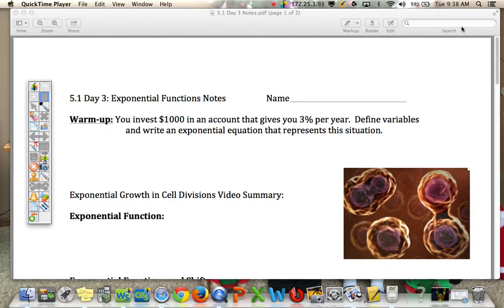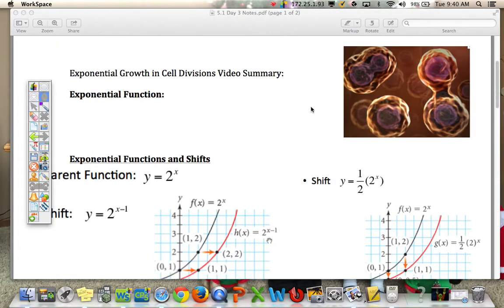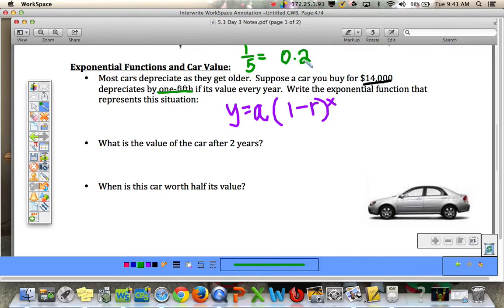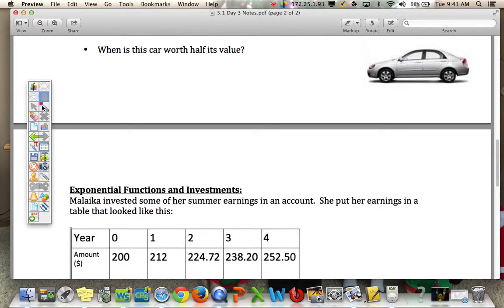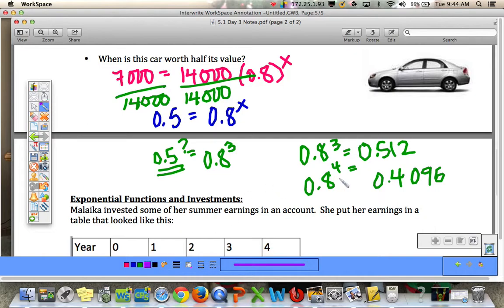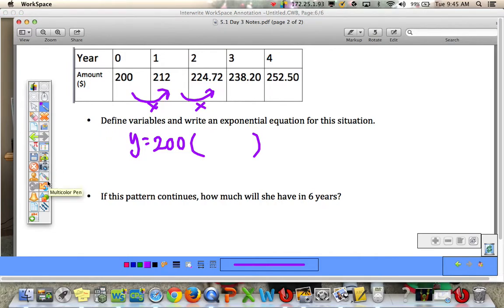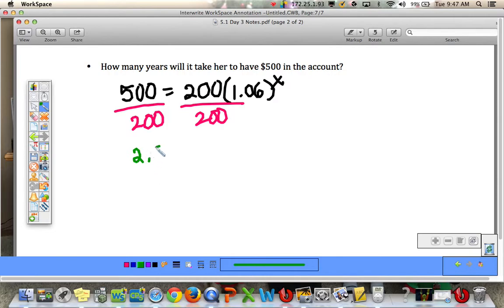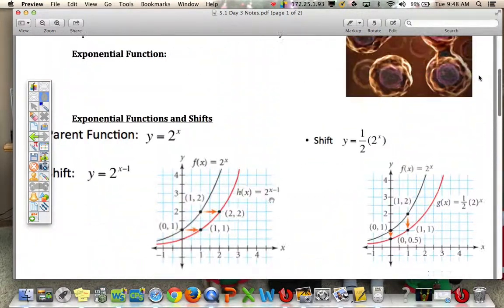5.1 Day 3 Notes